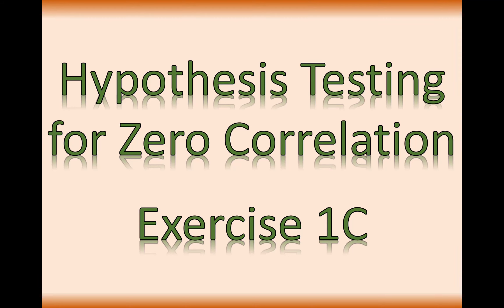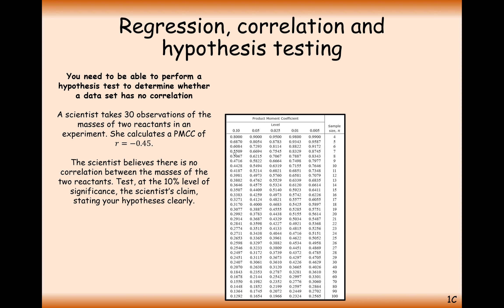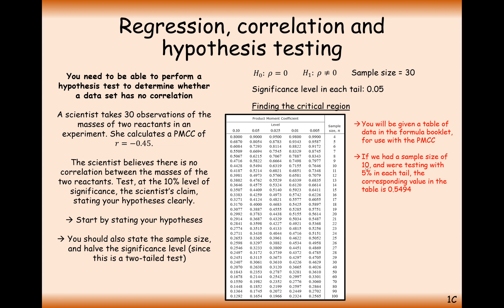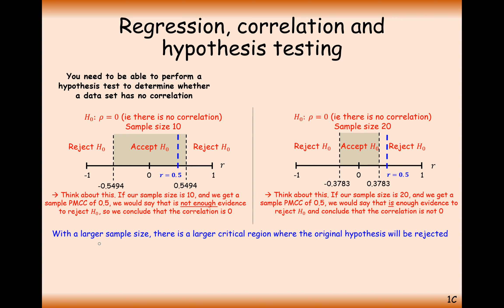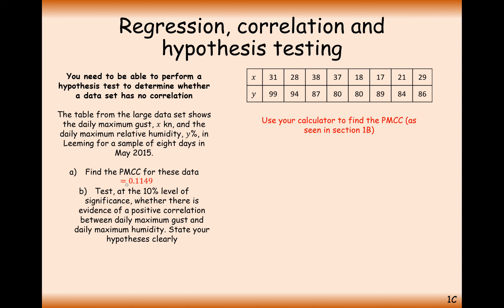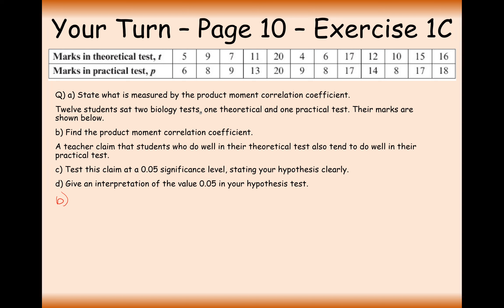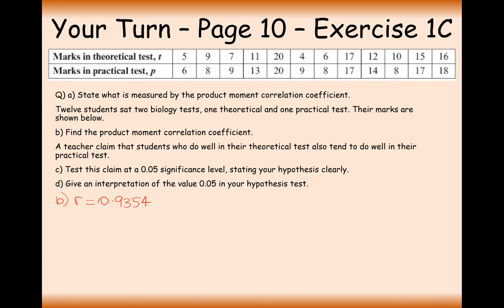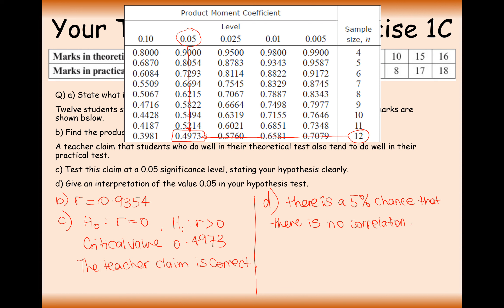A2 Maths - Statistics - Correlation Hypothesis Test